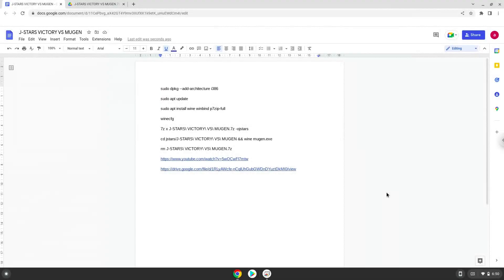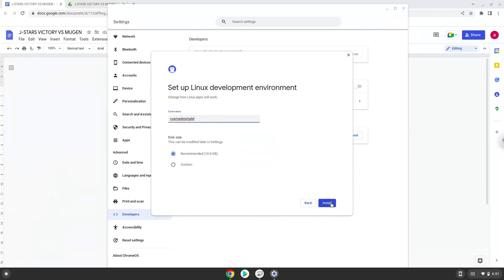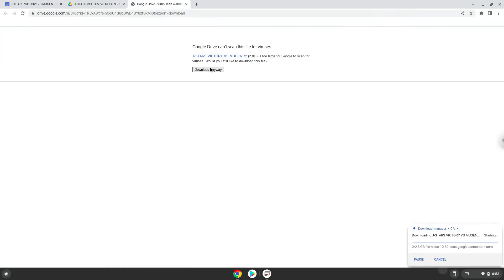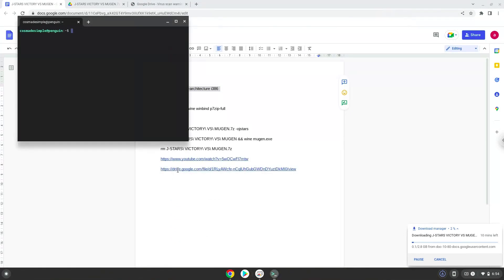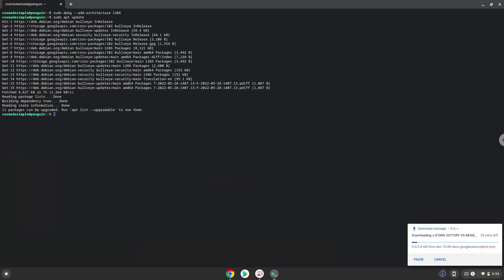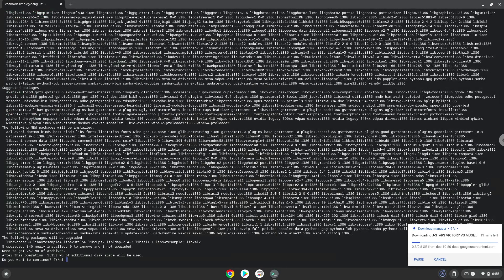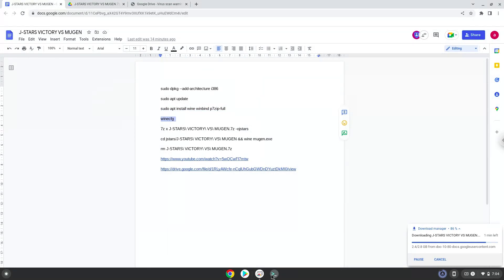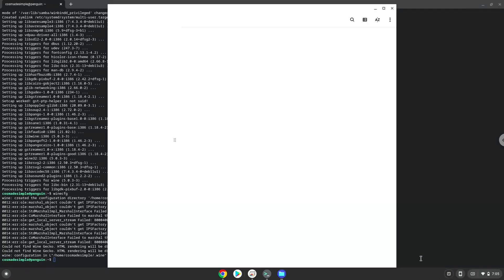How to install J-Stars Victory Vs Mugen on a Chromebook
In this video, we are looking at how to install J-Stars Victory Vs Mugen on a Chromebook.